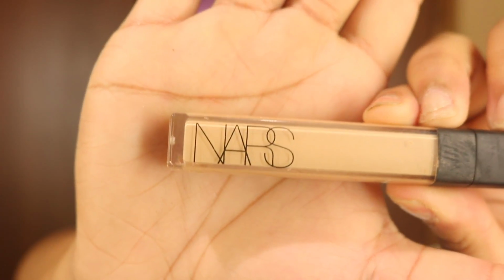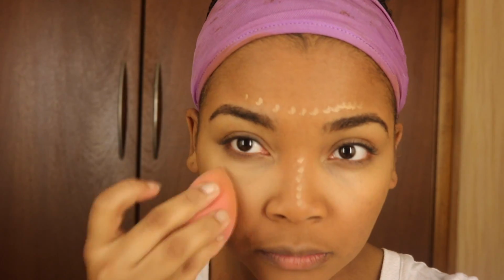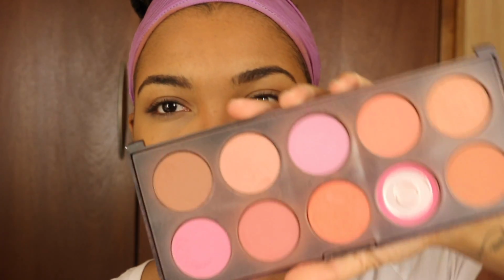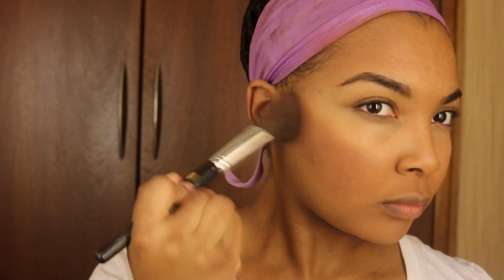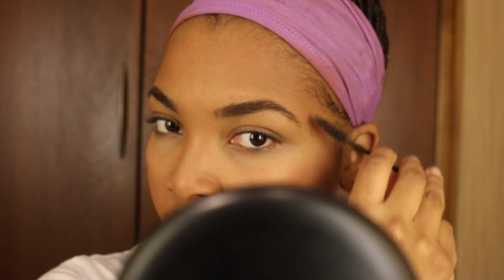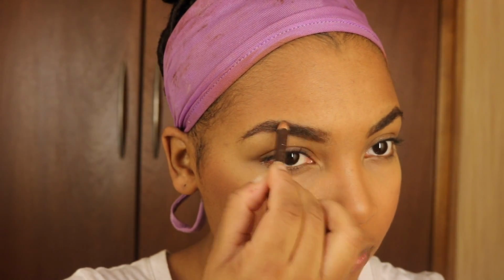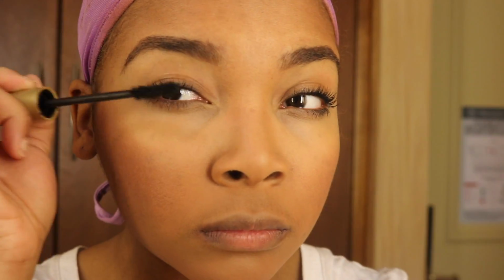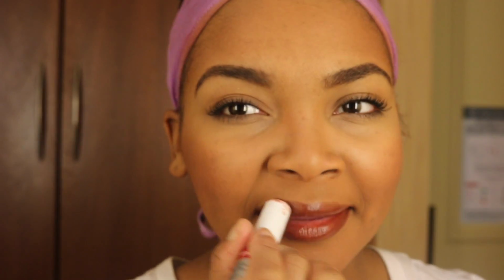Last Minute Makeup|Lazy Flight attendant Makeup| Super Basic Makeup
For my Over-sleepers and makeup Minimalists!  This one goes out to you!!
PRODUCTS USED...
Brows-Covergirl brow pencil
Face-Studio Fix Powder & Nars Cream Concealer
Blush-BH Cosmetics profesional Blush Pallet
Lips- Chapstick's tented lip balm
Mascara- Stila Huge Lash